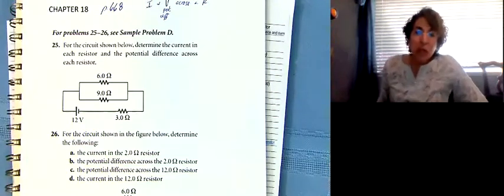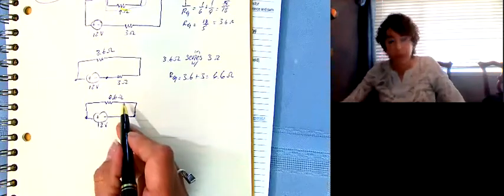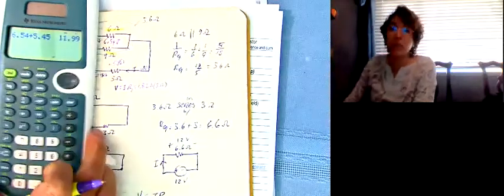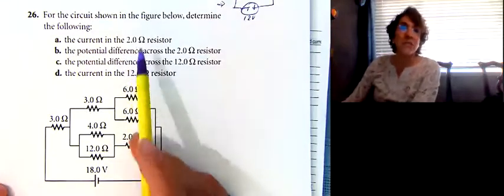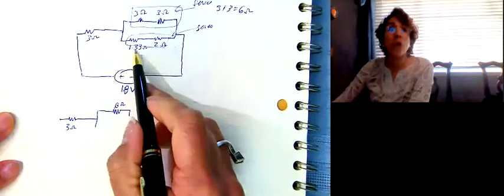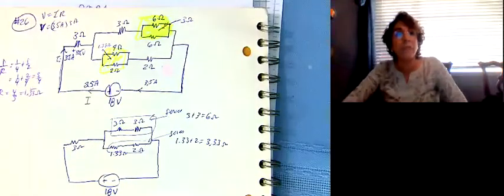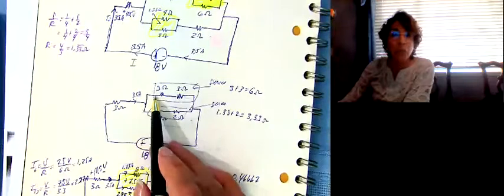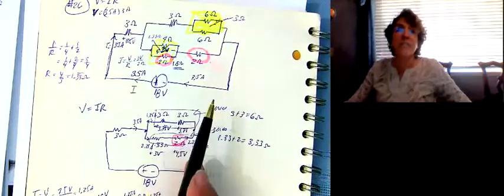Current In & Potential Difference Across a Resistor: Honors Physics CH18 Practice D Prep:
Break down "big" electrical circuits to reduce to the EQUIVALENT RESISTANCE, Req.  Then the current through the power supply (battery) is computed by V=IR so I=V/Req
then go "back" to determine the voltage across and current through each of the resistors.